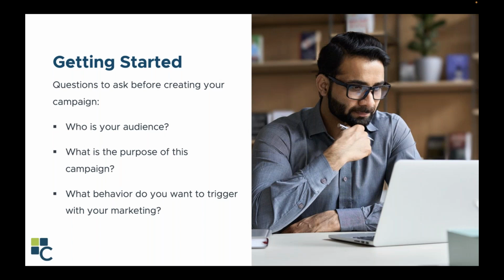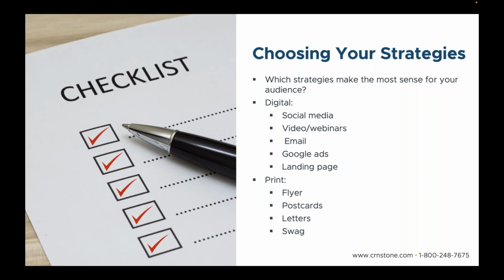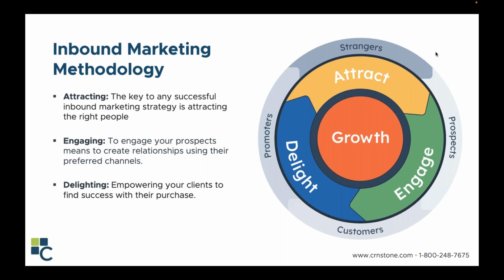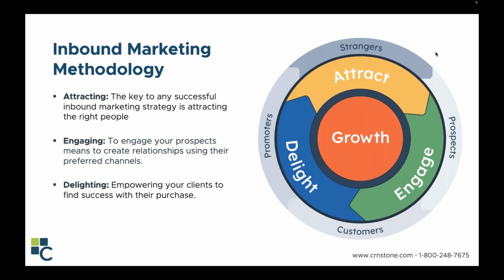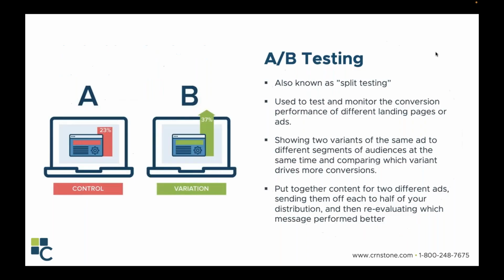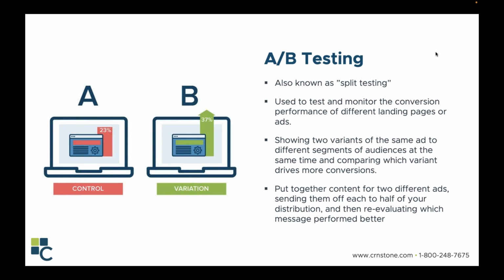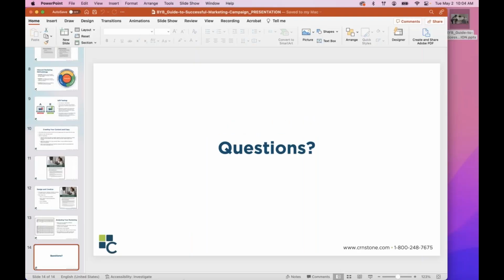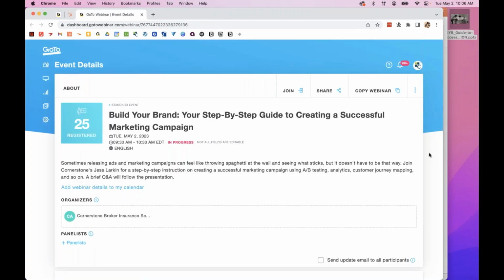Build Your Brand: Your Step-By-Step Guide to Creating a Successful Marketing Campaign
Sometimes releasing ads and marketing campaigns can feel like throwing spaghetti at the wall and seeing what sticks, but it doesn't have to be that way.

Cornerstone's Jess Larkin provides a step-by-step instruction on creating a successful marketing campaign using A/B testing, analytics, customer journey mapping, and so on.